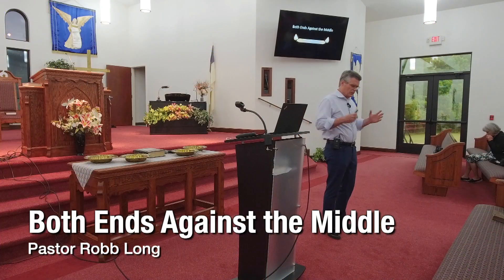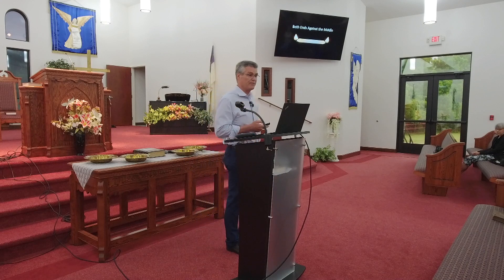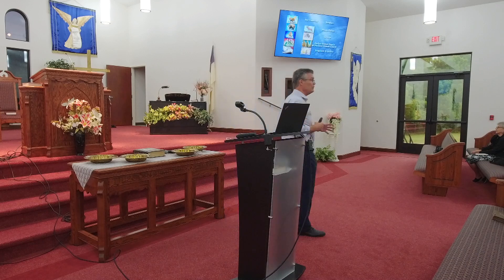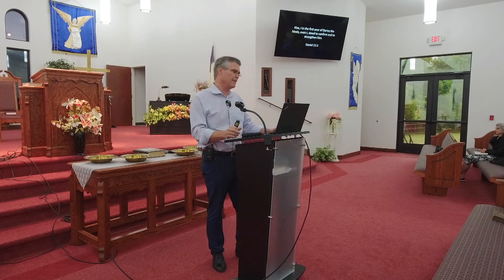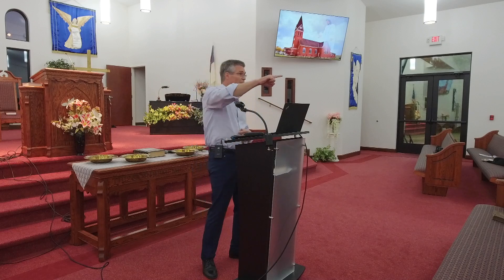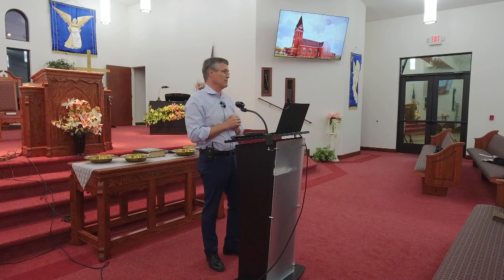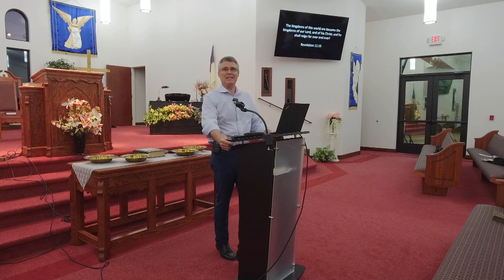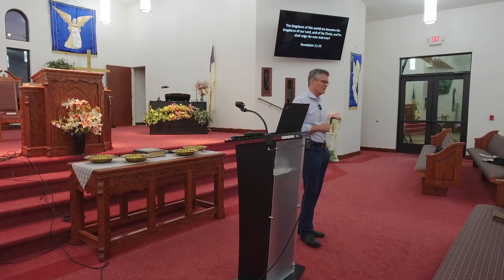11 Both Ends Against the Middle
Pastor Robb Long
June 23, 2023 - Richmond, IN